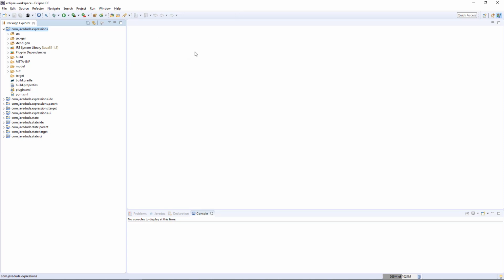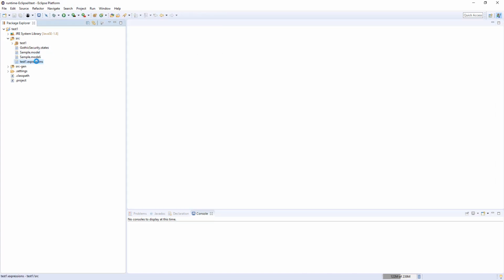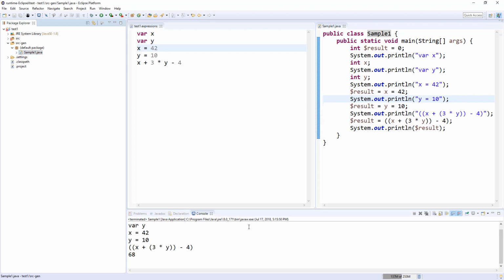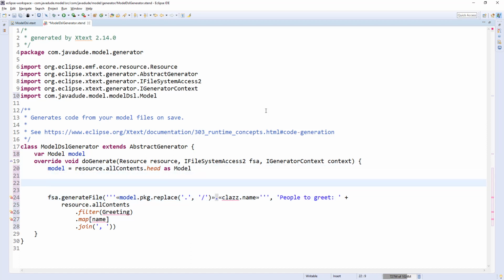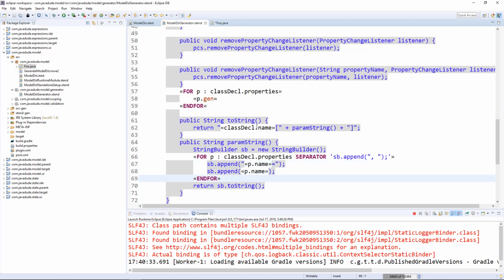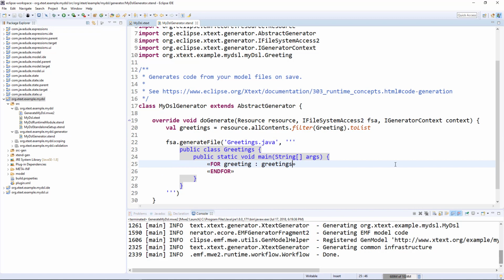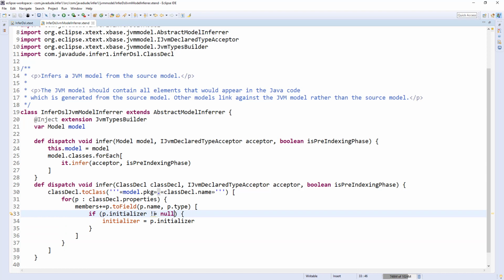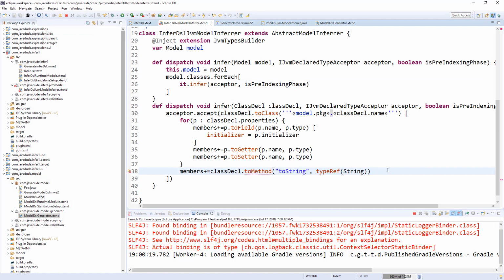DSL Session 7